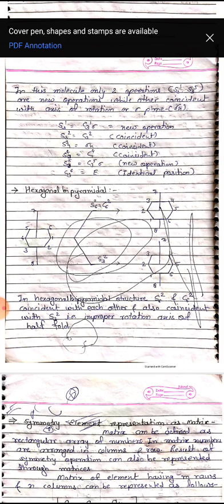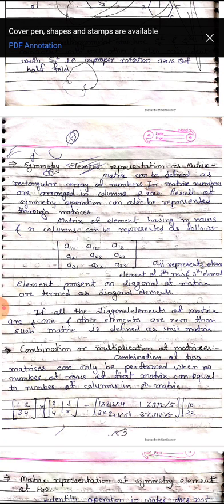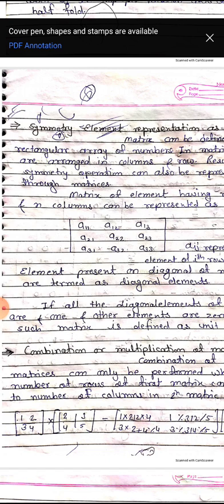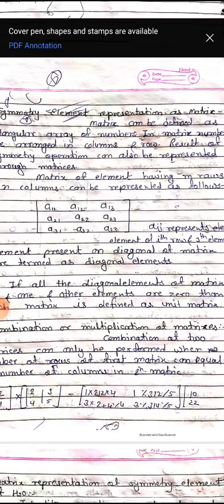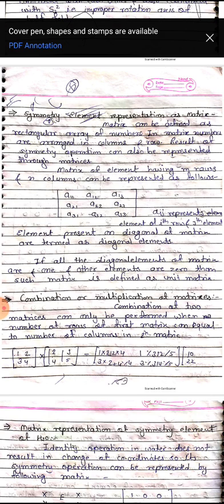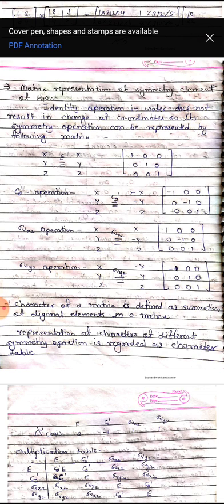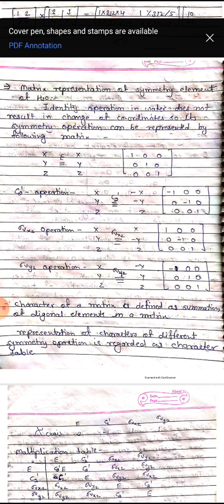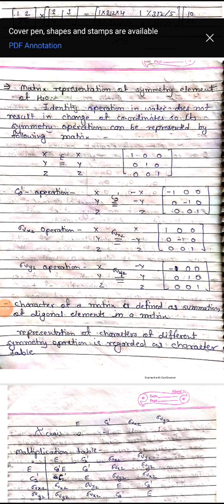Group Theory 6 By Dr C P GHARU1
MSC FINAL GROUP THEORY UNIT 1